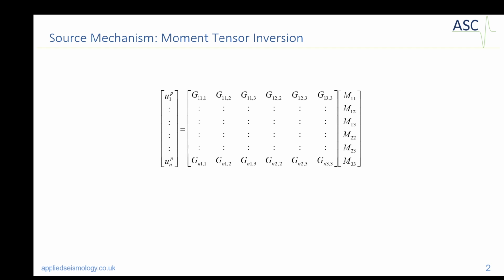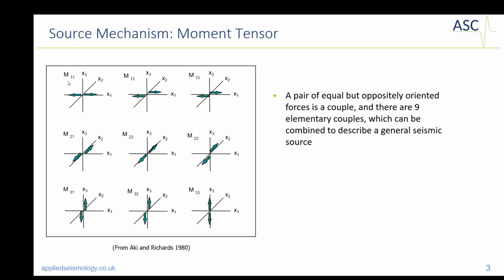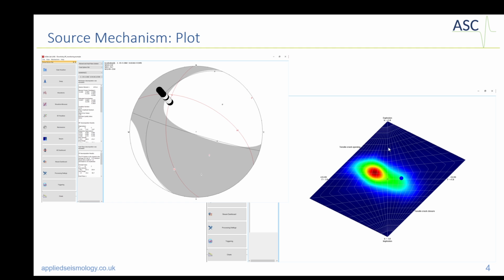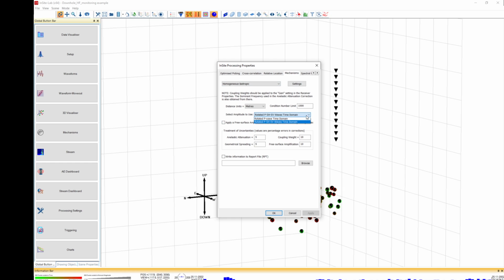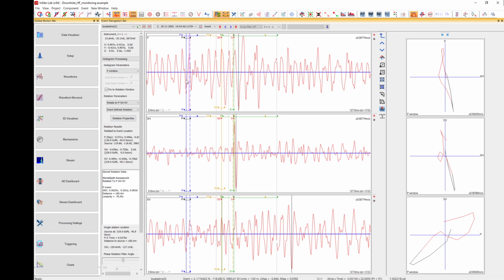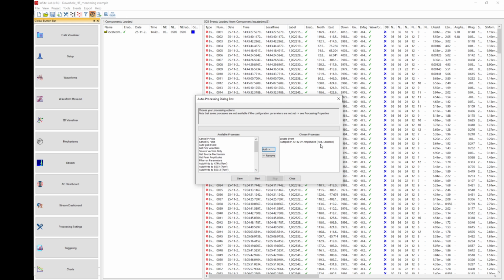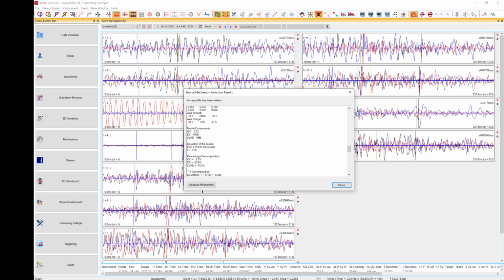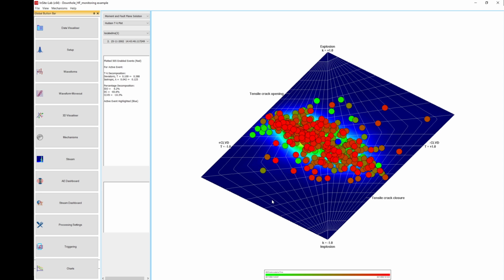InSite bytes: Source mechanism for triaxial data